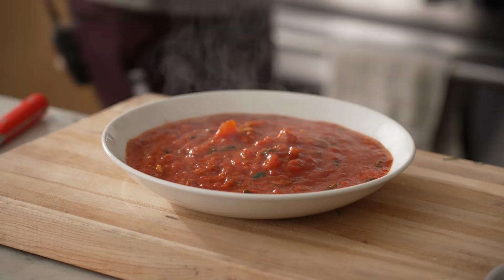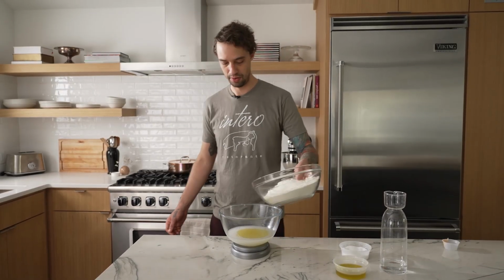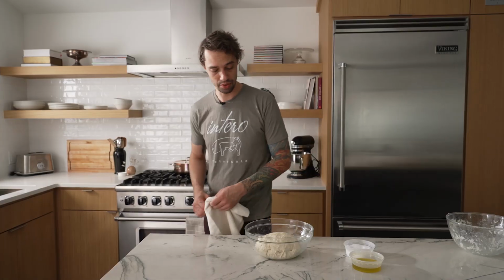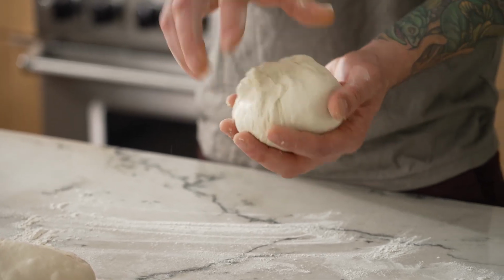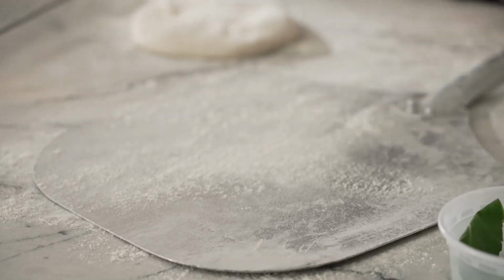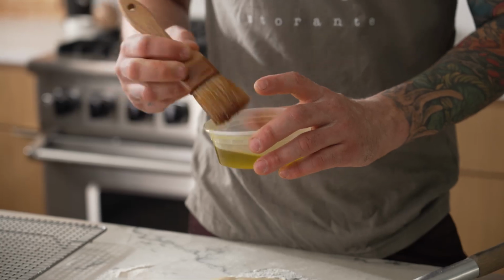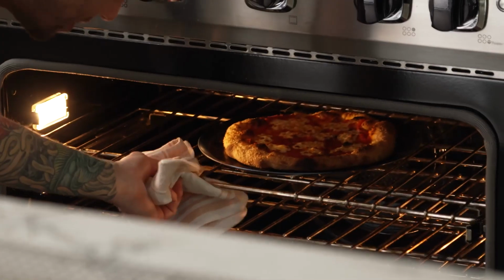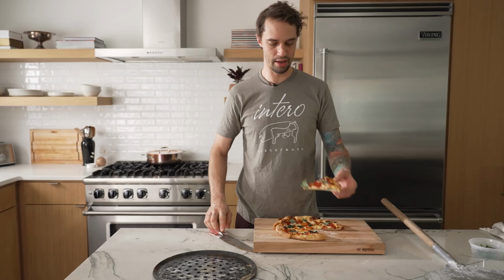How To Make Pizza At Home (Get That Perfect Crunchy Crust!)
Join Made In and Ian Thurwachter from Intero to learn to make a Neapolitan pizza at home. Ian will show you how to make neapolitan pizza dough and then how to get a perfect crust on your Margherita Pizza.

Ian uses Made In's pizza steel to achieve that perfect pizza crust at home.